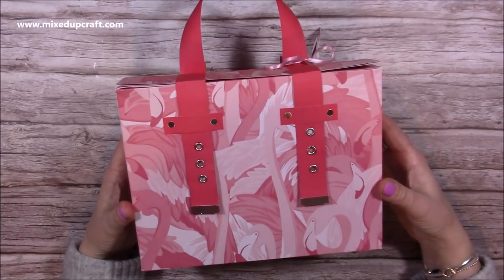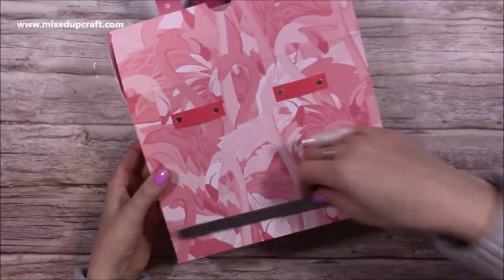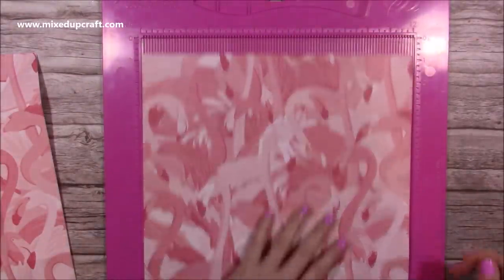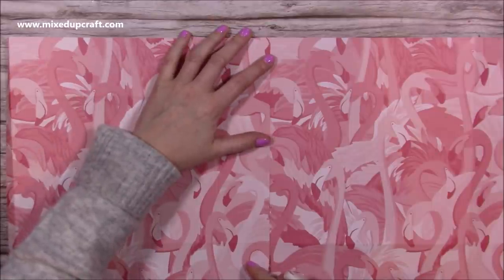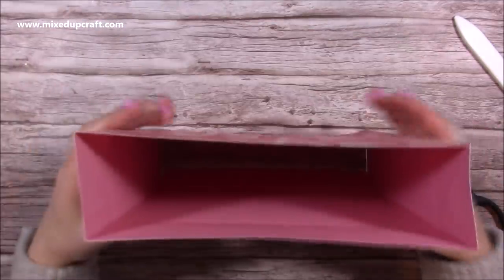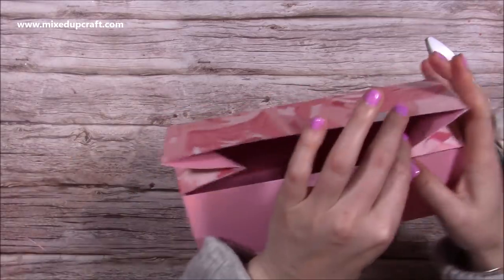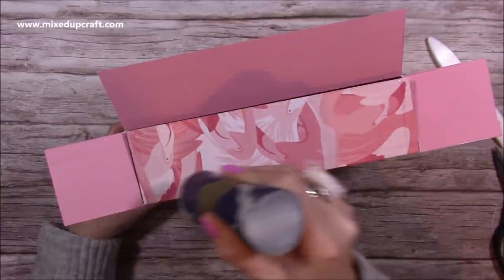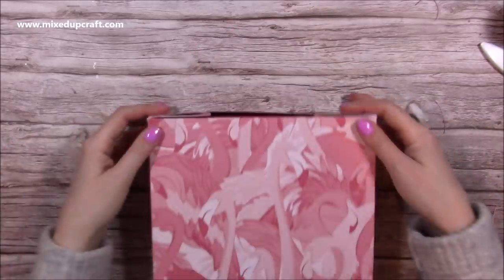CUTE Satchel Style Backpack Gift Bag!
The Pink Paper Block was purchased from The Range UK and not on their website so you will have to check your local store.
Below is the wholesale website for Craft Sensations.
My Purple Scoreboard by Hunkydory.
For all my crafting supplies visit...

Sam